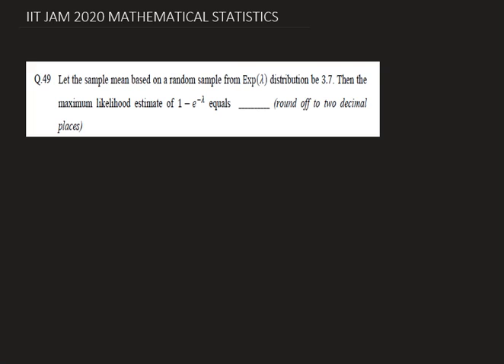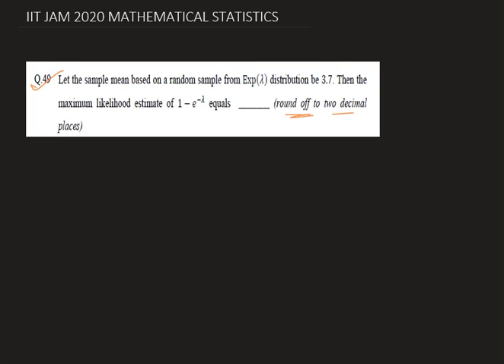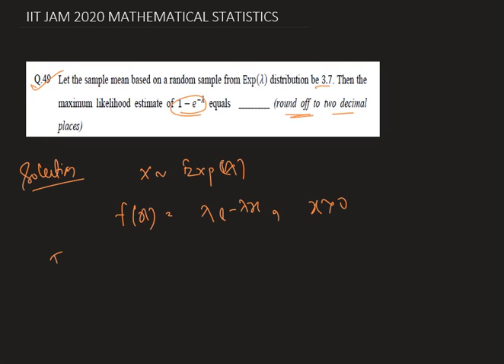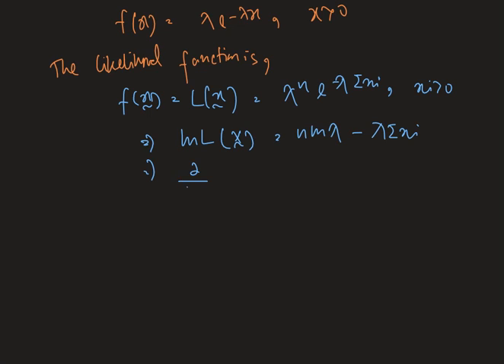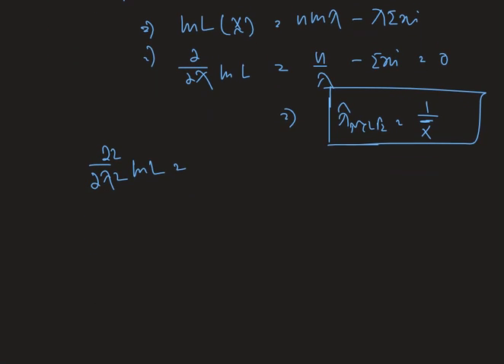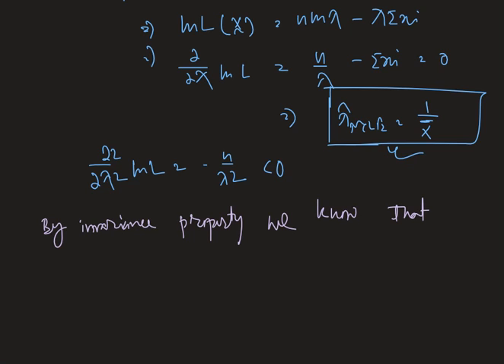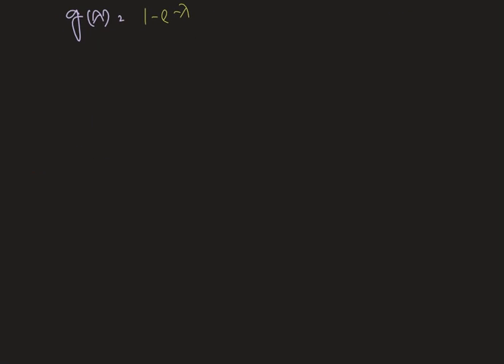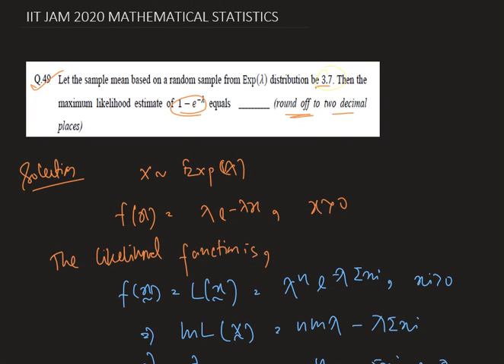IIT JAM MATHEMATICAL STATISTICS 2020 previous questions discussion. Special concepts and tips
IIT JAM Mathematical Statistics 2020 important question discussion with detailed explanation for concept building.

Mathematics

Statistics